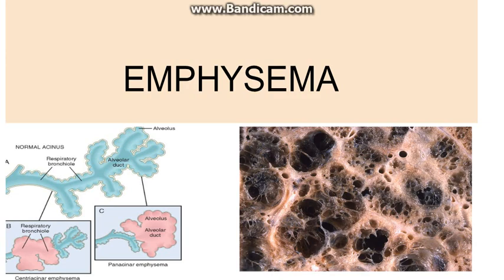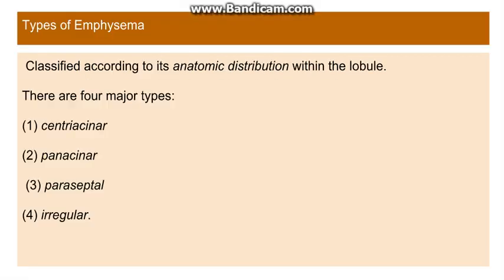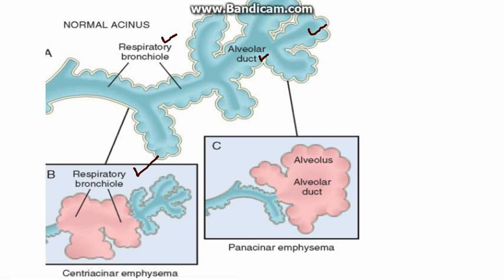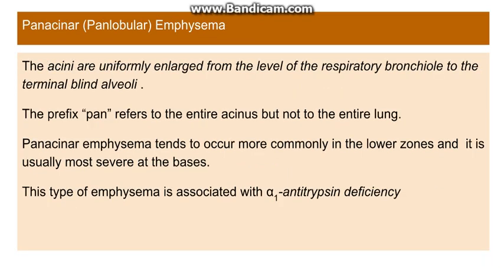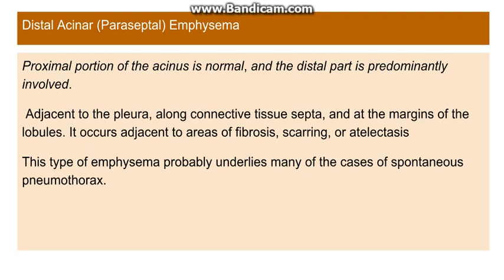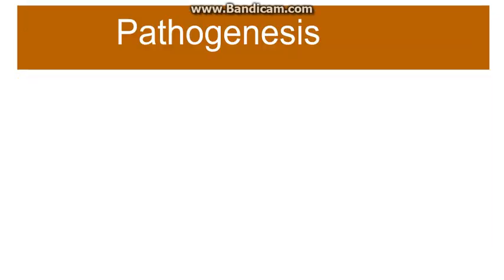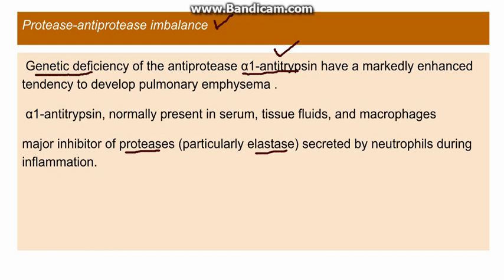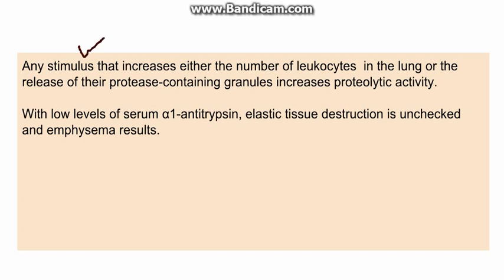Emphysema: Types, Pathogenesis and morphology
Permanent abnormal enlargement of air spaces distal to the terminal bronchioles with destruction of the alveolar septa with little or no fibrosis
There are four major types:
(1) centriacinar
(2) panacinar
 (3) paraseptal
(4) irregular.
 Pathogenesis Genetic deficiency of the antiprotease α1-antitrypsin have a markedly enhanced tendency to develop pulmonary emphysema which is compounded by smoking.